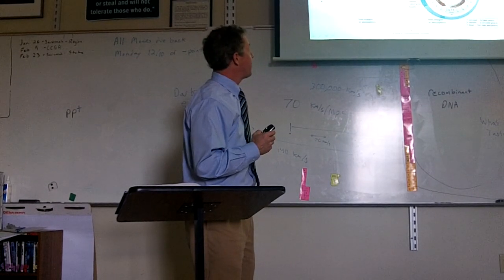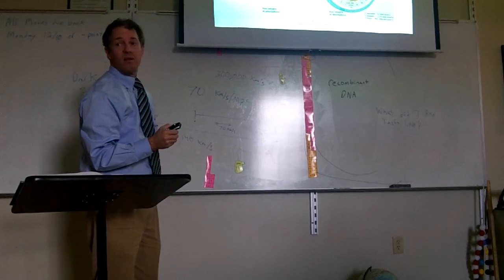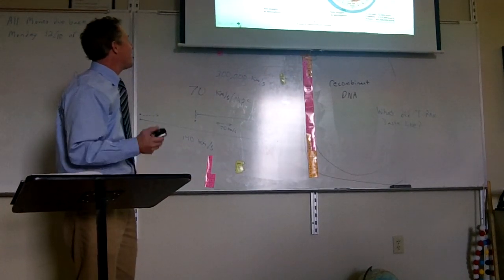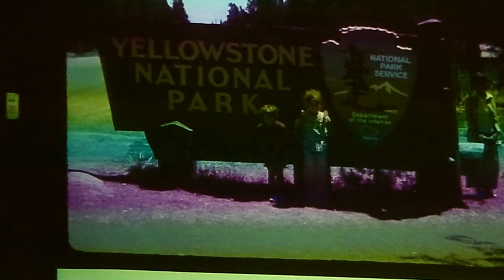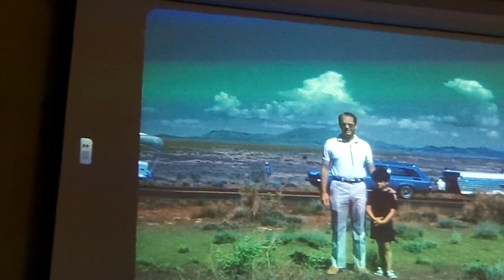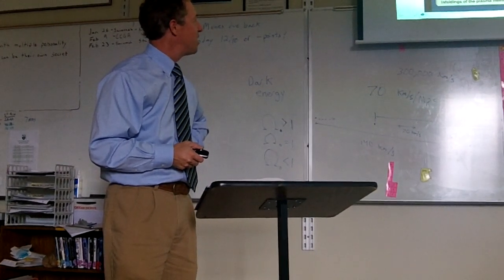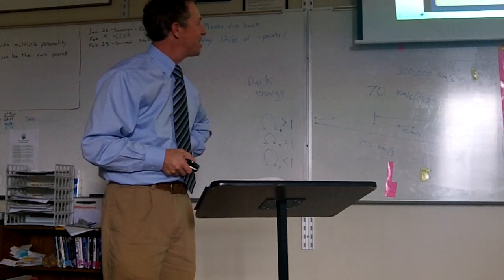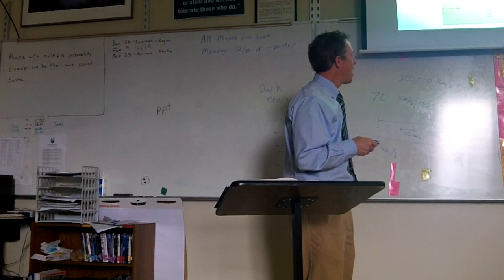2012APBio18 2 History of Life